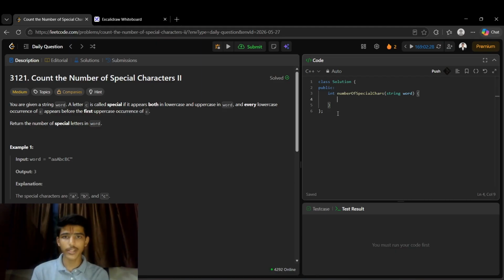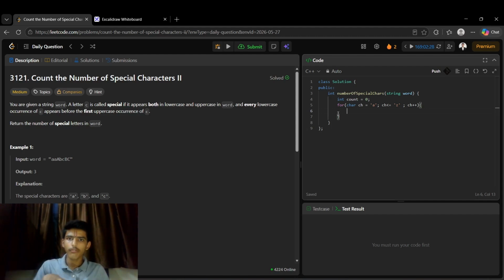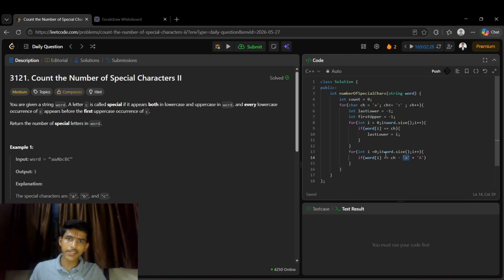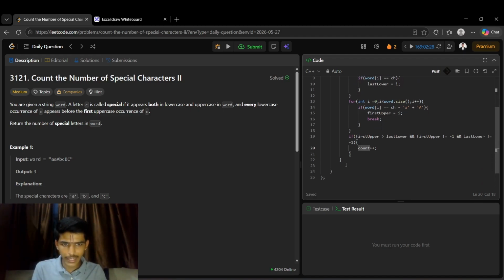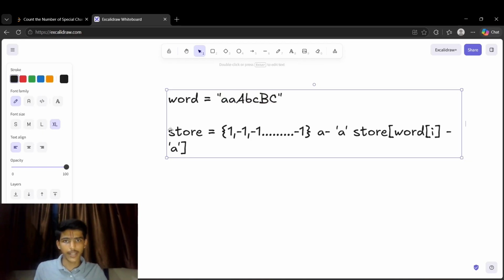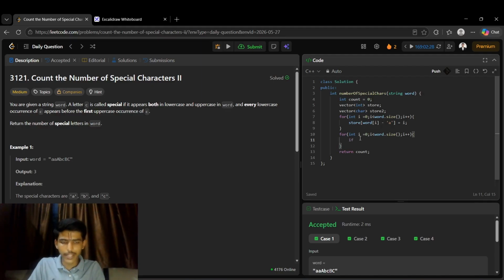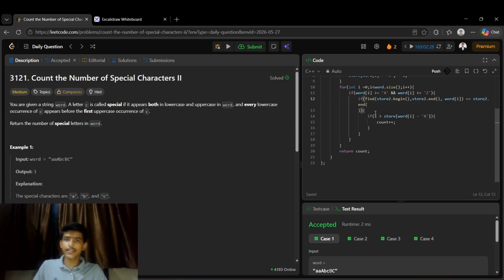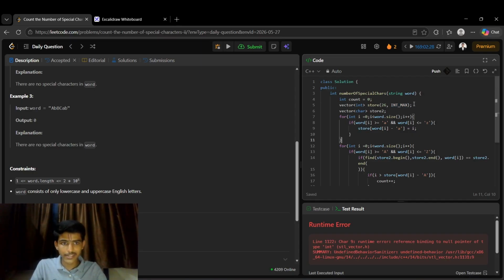The Hidden Logic Behind Counting Special Letters II | LeetCode 3121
In this video, we solve the "Counting Special Letters II" problem step by step and understand the important ordering observation hidden inside the string.

the problem feels like a normal hashing/string question…

but the tricky part is:
UPPERCASE and lowercase positions matter.

That’s where most people get confused.

We’ll cover:
• Problem understanding
• Character ordering intuition
• Lowercase vs uppercase logic
• Hashing / index tracking approach
• Optimized traversal solution

Key Insight:

A letter is considered SPECIAL only if:

- lowercase version appears first
AND
- uppercase version appears later

Example:

a ... A ✅

But:

A ... a ❌

So instead of only checking frequency,
we also track ordering.

Problem Summary:

Given a string word,

return the number of special letters.

A letter is special if:
- both lowercase and uppercase exist
- lowercase appears BEFORE uppercase

Example:

Input:
"aaAbBcC"

Valid:
a → A ✅
b → B ✅
c → C ✅

Answer:
3

Time Complexity:
O(n)

Space Complexity:
O(1)

Topics Covered:

Strings
Hashing
Character Tracking
Arrays
Simulation
DSA
Problem Solving
LeetCode

Timestamps:
00:00 Introduction
00:35 Problem Explanation
03:45 BruteForce Approach
18:15 Optimised Approach
40:42 Outro